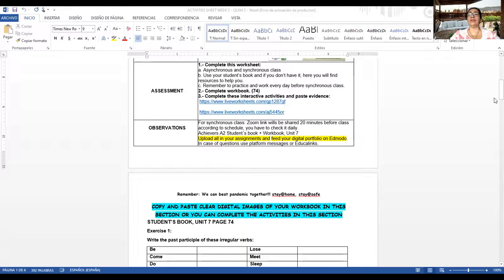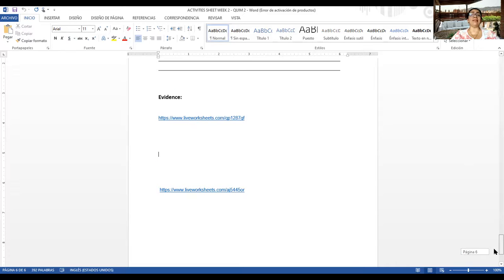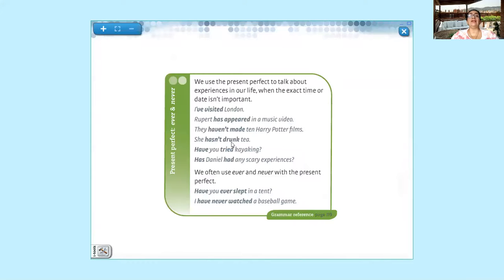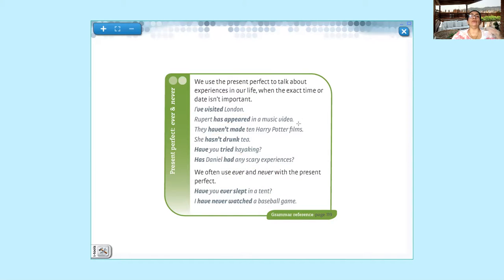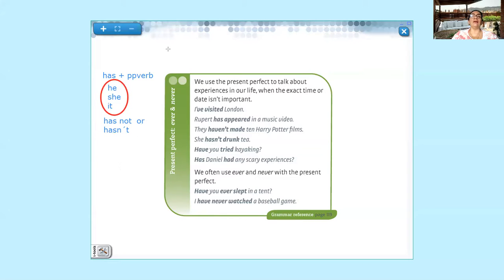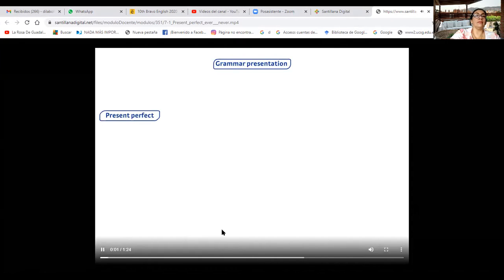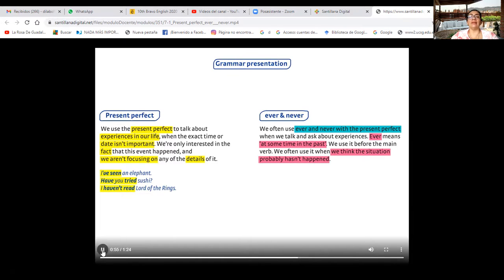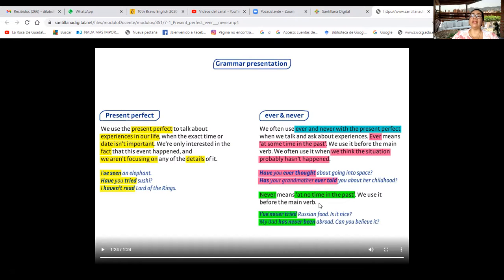ACTIVITY 2 2ND QUIM. OCT 26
DETAILS OF THE ASSIGNMENT AND GRAMMAR PRESENTATION